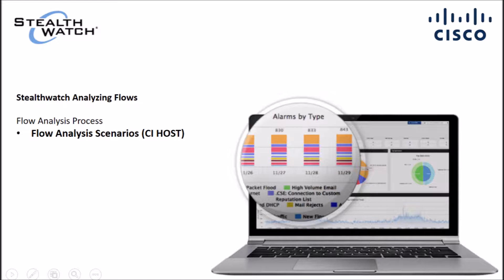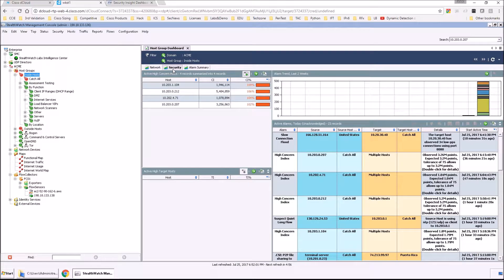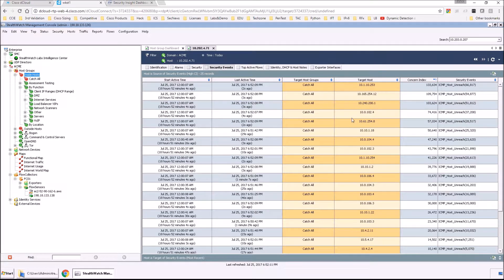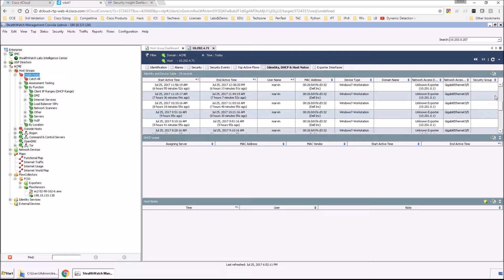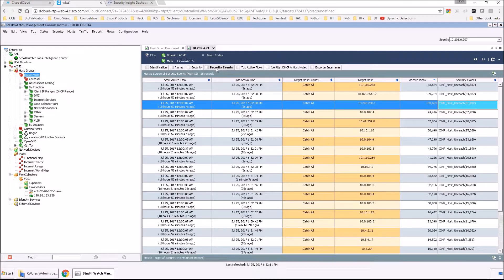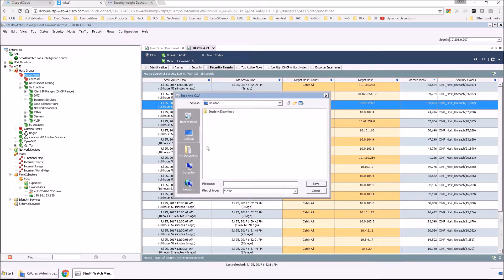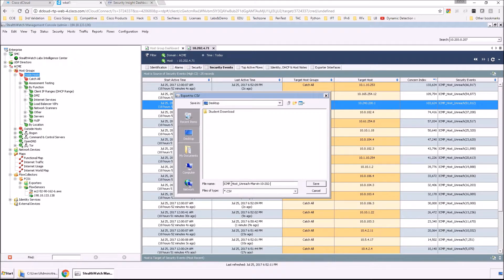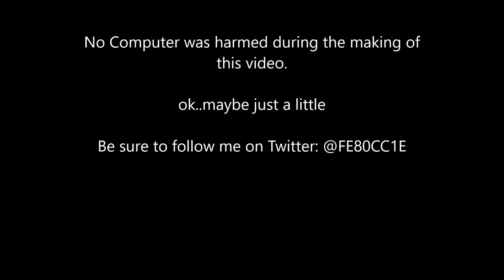5. Cisco Stealthwatch: Analyzing Flows (Flow Analysis Scenarios - CI HOST)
These are tools that one would leverage when doing analysis within Stealthwatch. The first couple of videos are focused on the tools used during analysis.

Flow Analysis Process
- Flow Analysis Scenarios - CI HOST

This will highlight how to quickly filter flows of interest